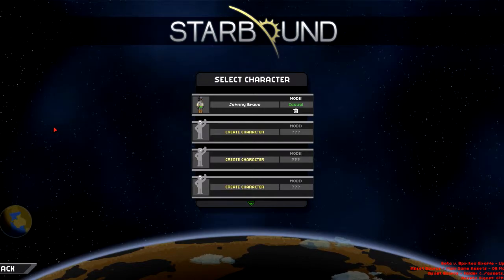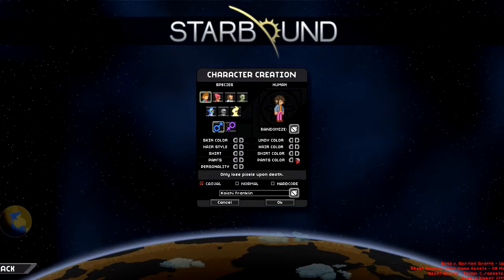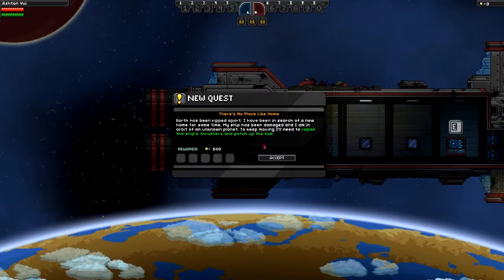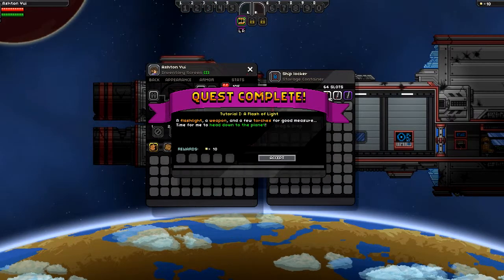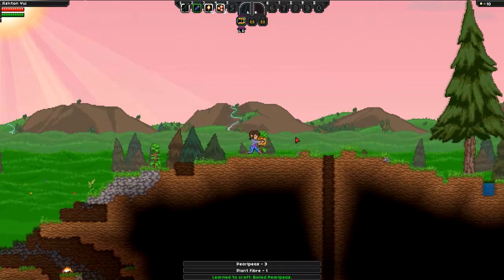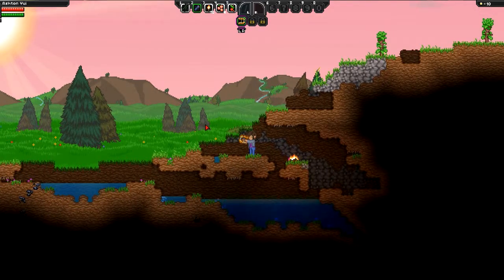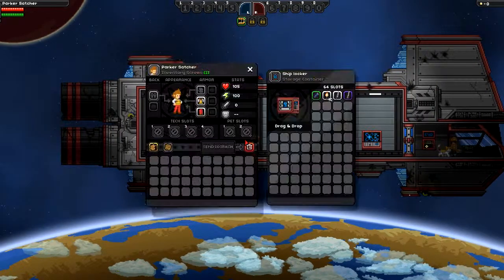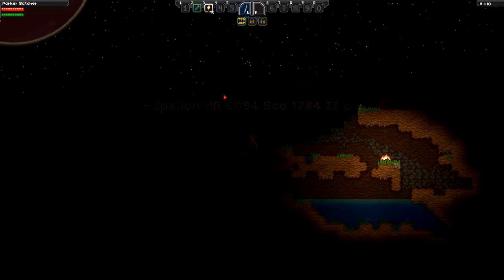Why I Can't Do A Series On Starbound...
If you want you can donate to me so I can get upgrades so me and you (the viewer) can both have a good experience

I hope you enjoyed, bye bye.